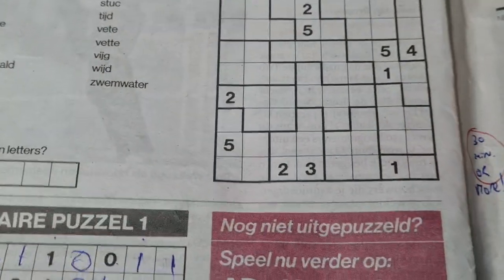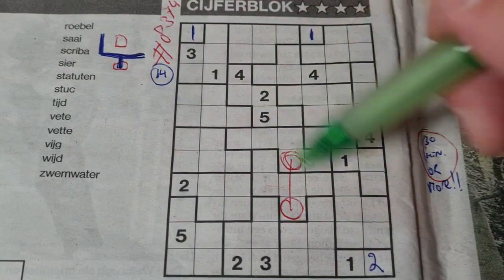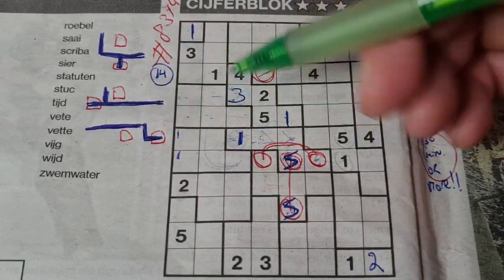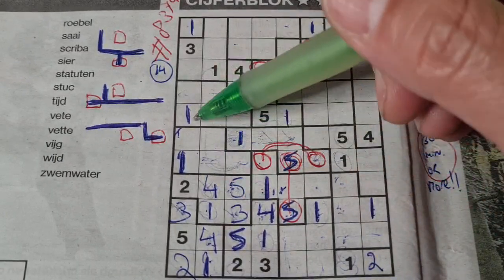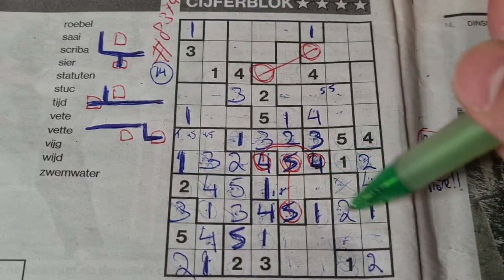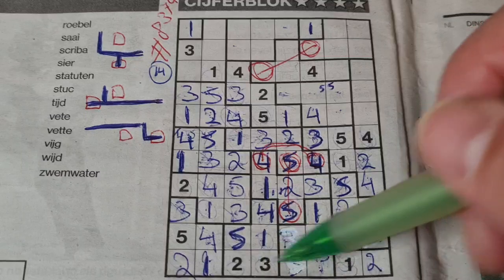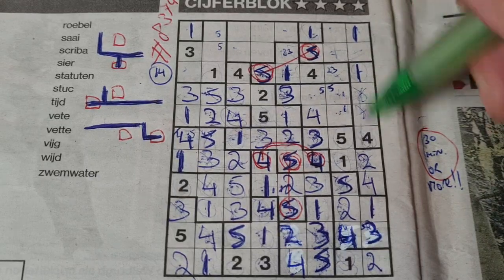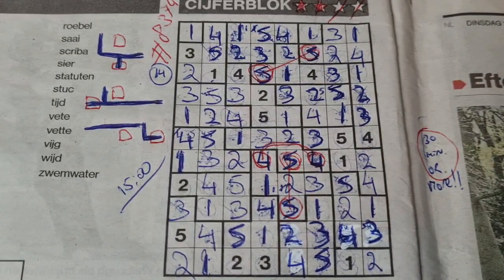Tuesday. Bonus Extra edition. (#8374) Tectonic01 Sudoku puzzle. 04-16-2024 Extra part 4 of 4